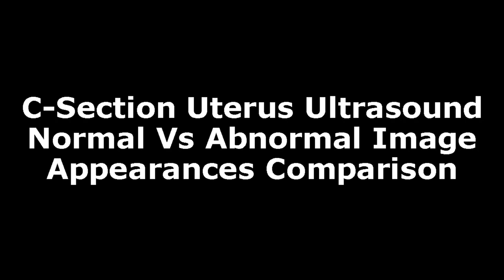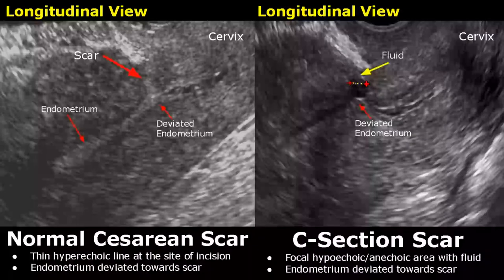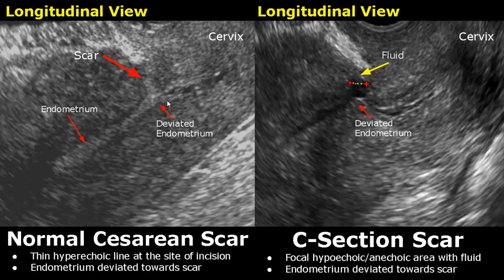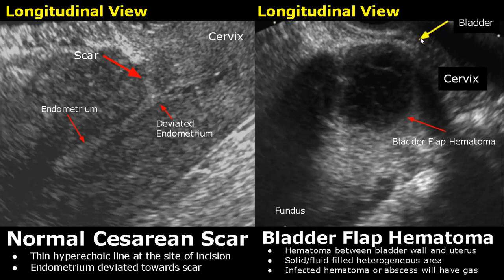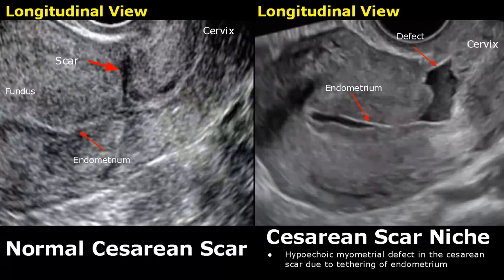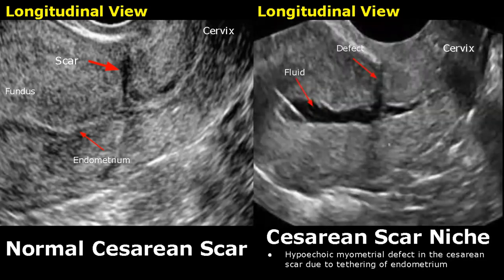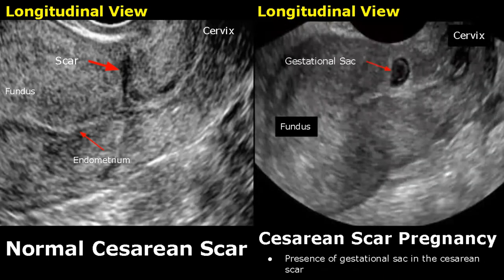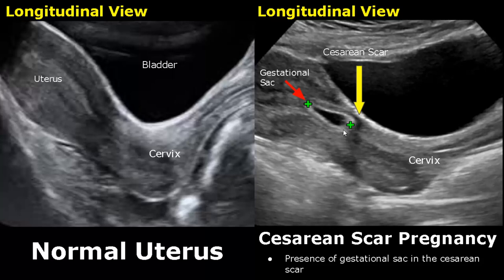C-Section Uterus Ultrasound Normal Vs Abnormal Image Appearances | Cesarean Scar Complications USG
*Timestamps:

Intro - 0:00
C-Section Sutures/Uterine Wound - 0:07
Normal Cesarean Scar - 0:37
Bladder Flap Hematoma - 1:18
Cesarean Scar Niche - 2:02
Cesarean Scar Pregnancy - 3:05

Related: images, cases, scans, imaging, pathologies, abnormalities, radiology, sonography, ultrasonography, reporting, hyperechoic, isoechoic, hypoechoic, diseases, doppler, transabdominal, transvaginal, tvs, tas, pelvic